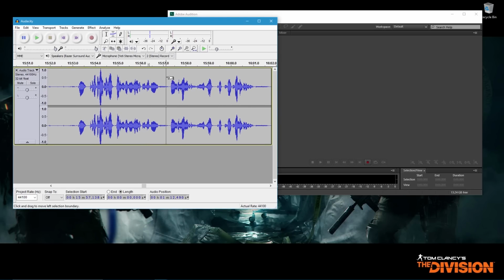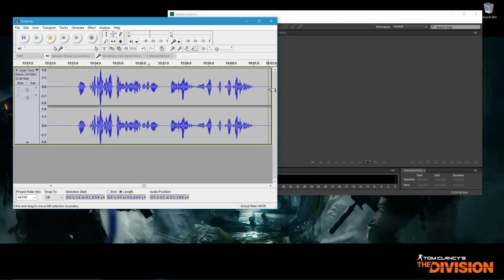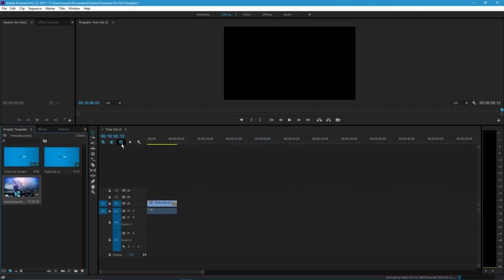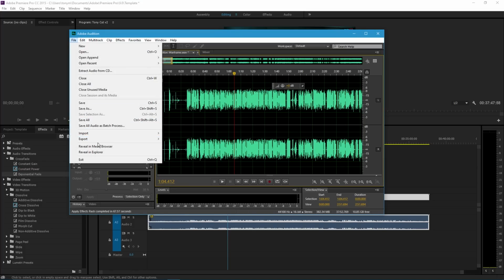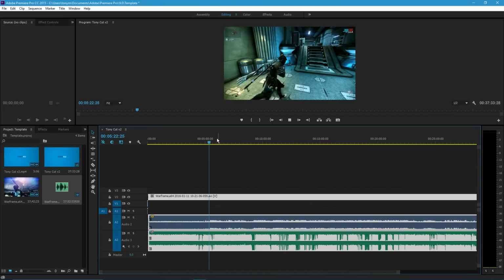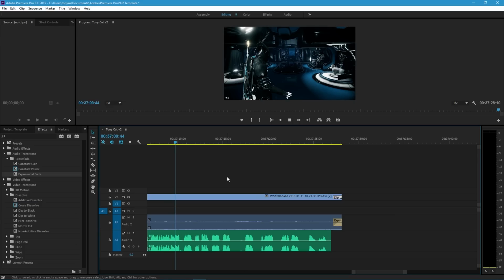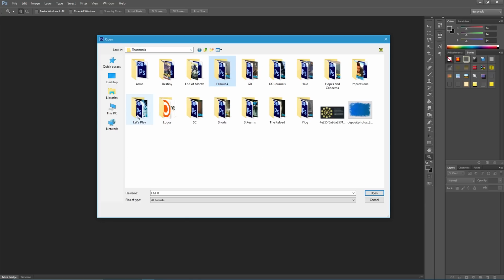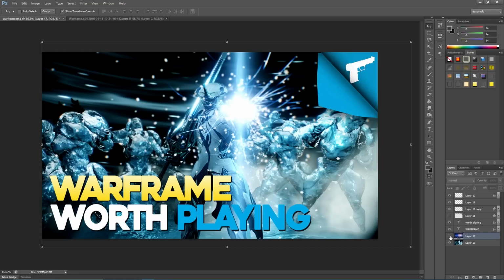Mo Edits | How I Make a Video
Many people have asked how I make my videos. You want to know and that;s cool. So I finally sat down to walk you through my personal process!